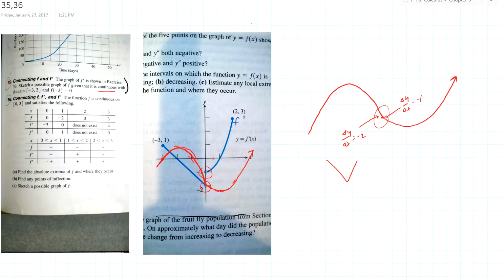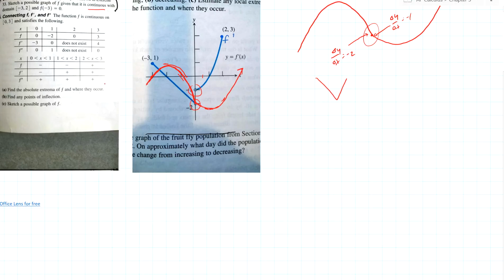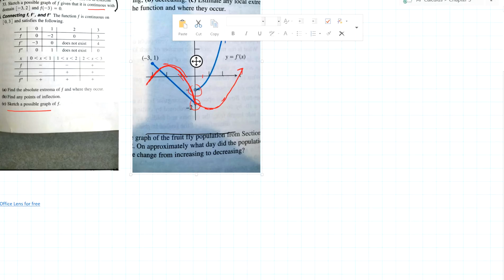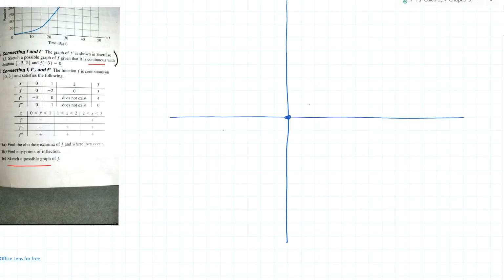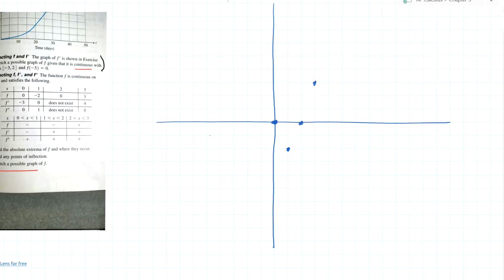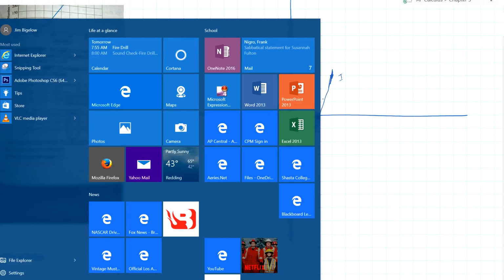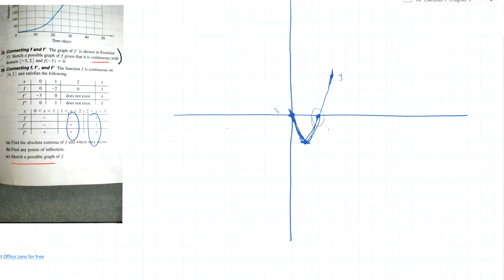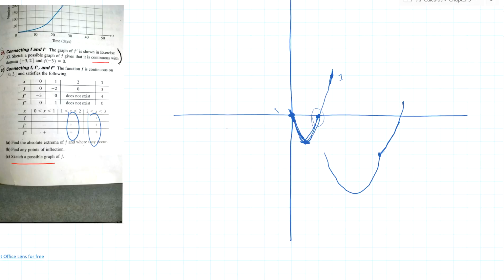ch 5 rev 35,36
AP Calculus
Ch 5 Review (HW 12)
Mr. Bigelow